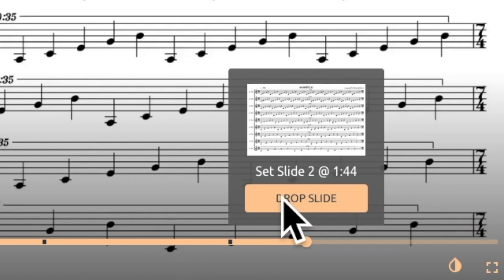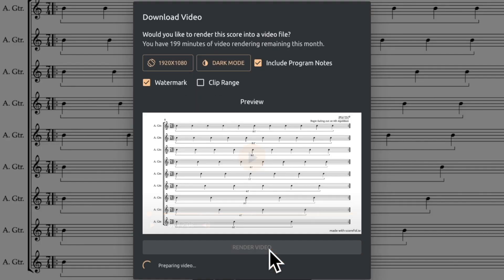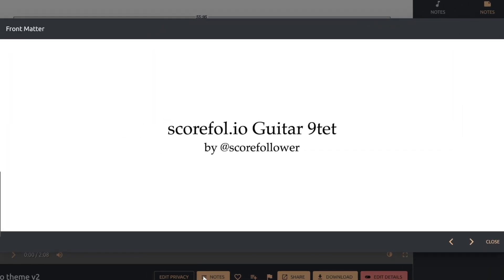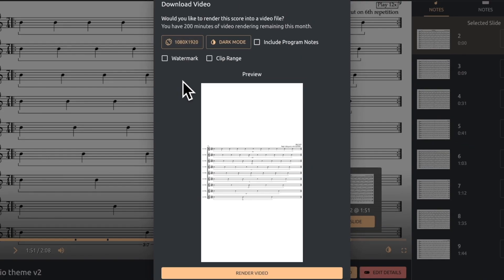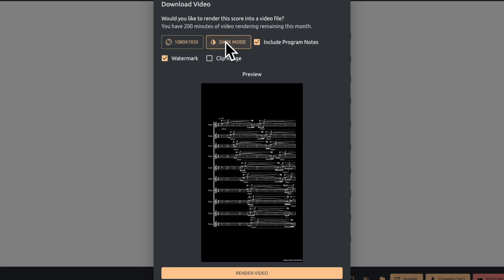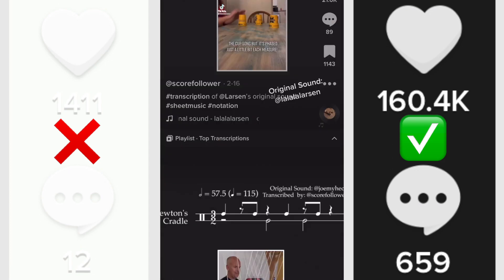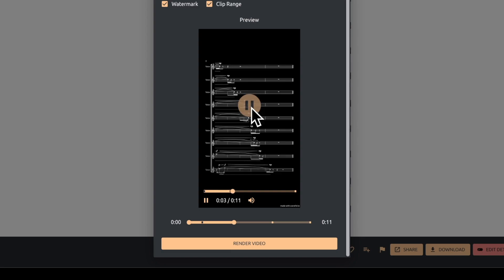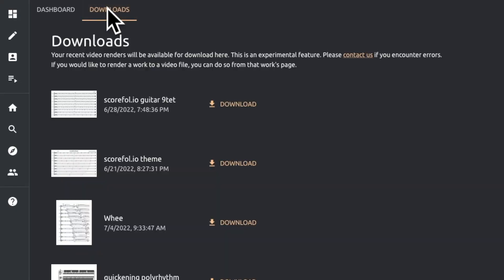Make Your Own Score Videos for Social Media (scorefol.io tutorial)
Make & Download a Dark Mode Score Video directly in your browser
follow us for new videos and news!